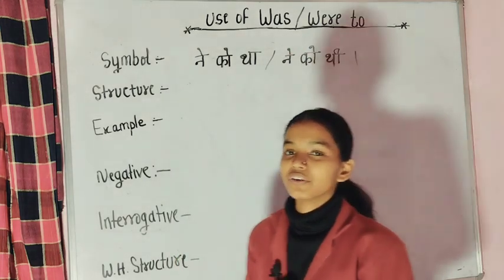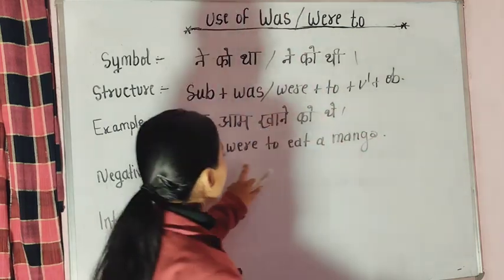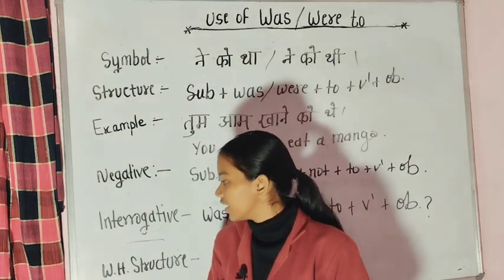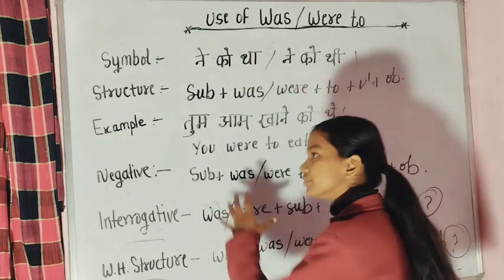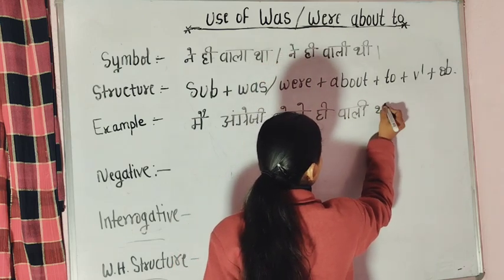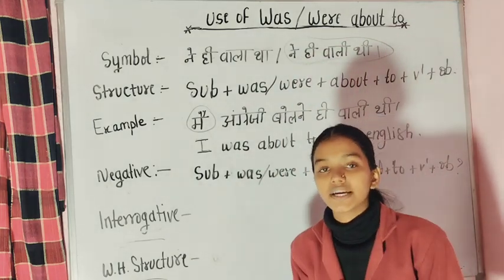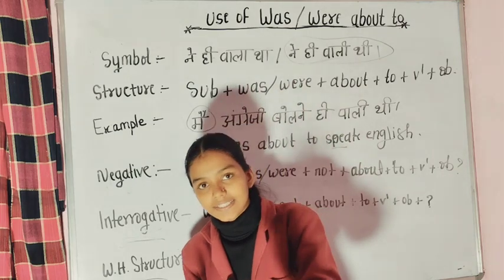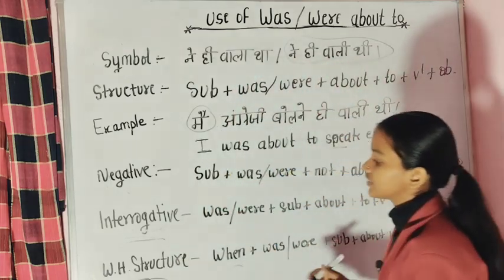Spoken english | modals part 4 | use of was were | spoken class | modal verbs | अंग्रेजी सीखें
english pronunciation
English conversation
how to speak English
your qurease
engtalki conversation
English  vlogs
use of is  are am
English speech
how to talk stranth
emprove english at home

Empotant vocabulary
how to emprova vocabulary
clapping video
English yaari
village vlogs